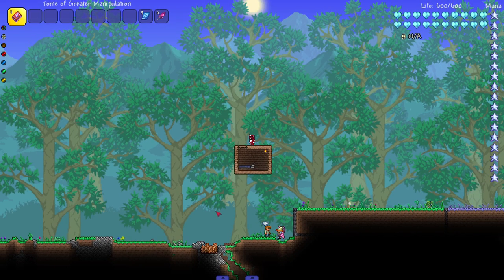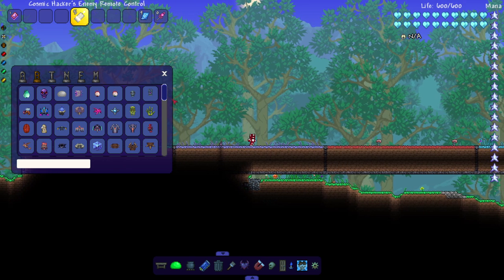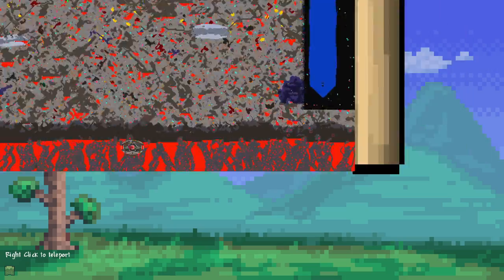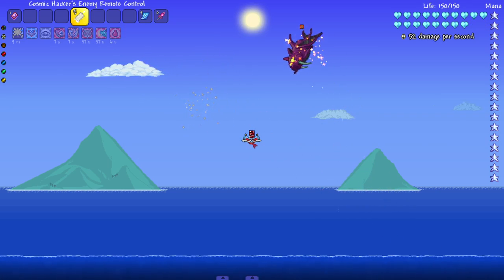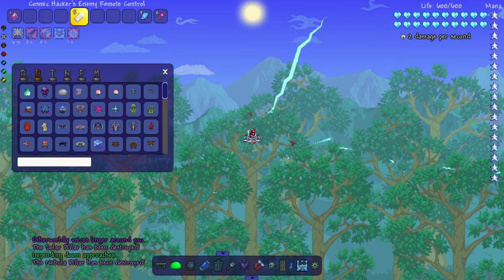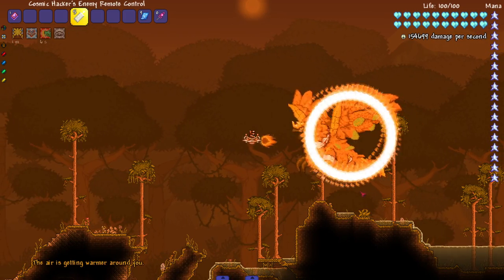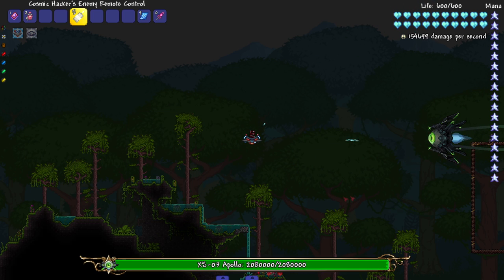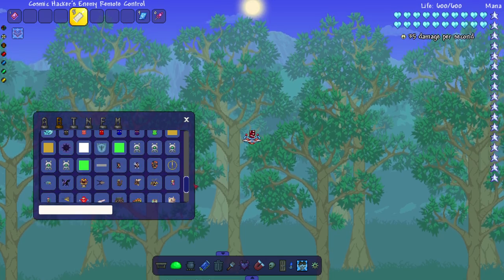Can Terraria bosses SURVIVE THE OP REMOTE CONTROL?!?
A remote control with the power to defeat powerful bosses!

Main mods used:
OP Remote Control Weapon
Fargos Mod
Hero's Mod
Joost mod
Consolaria
Cheat Sheet
Calamity Mod
Thorium Mod

Pootis helped spruce up the sprite for the thumbnail.